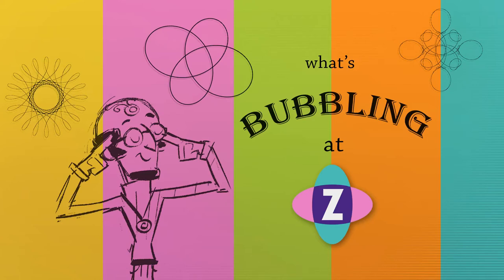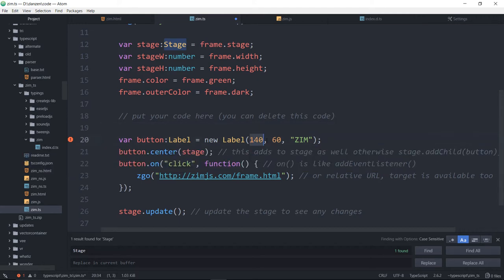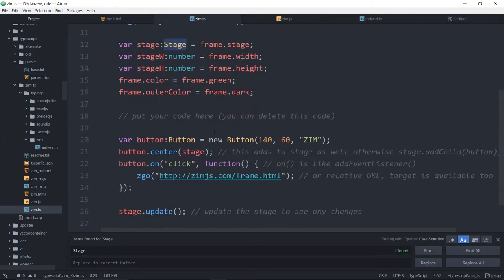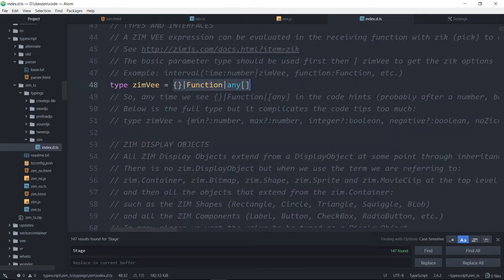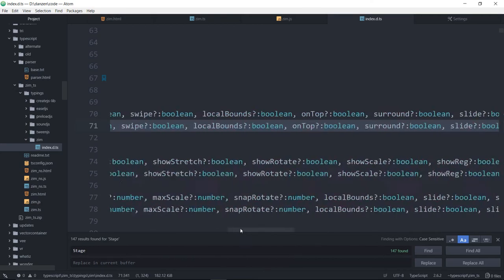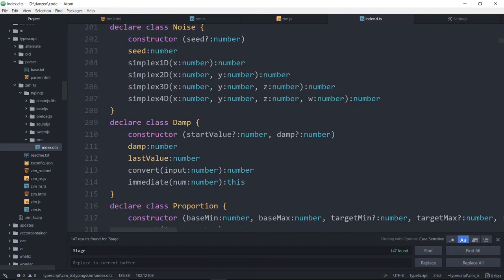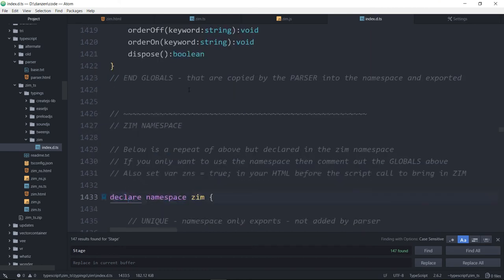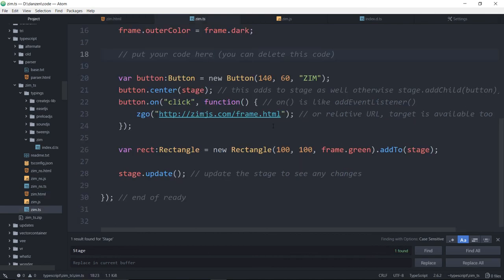ZIM Bubbling: 60. TypeScript Typings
ZIM Bubbling: 60.

TypeScript lets you code in JavaScript but have types applied like many OOP languages Java, C#, etc. Zim Typings are available - this bubbling takes you through all you need to know to get up and running in five minutes.